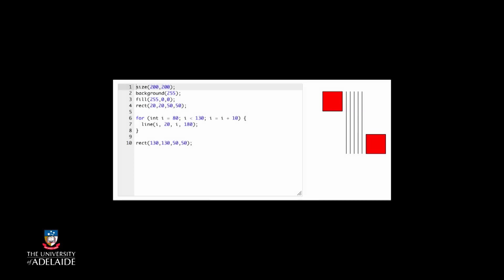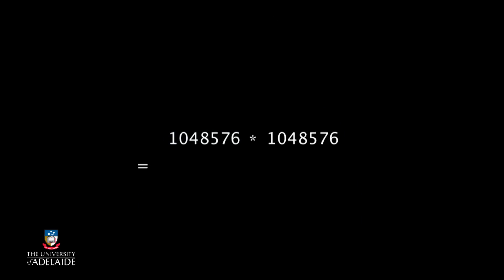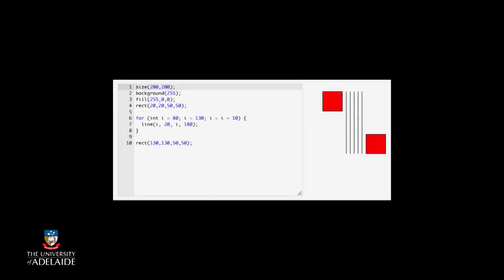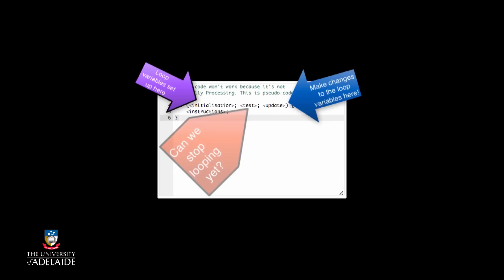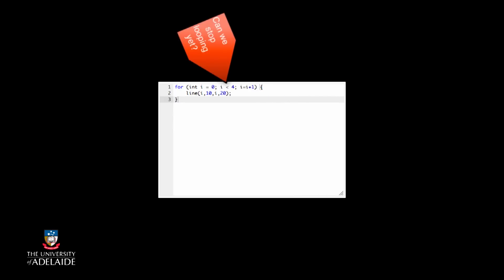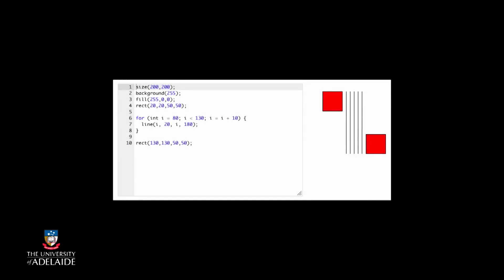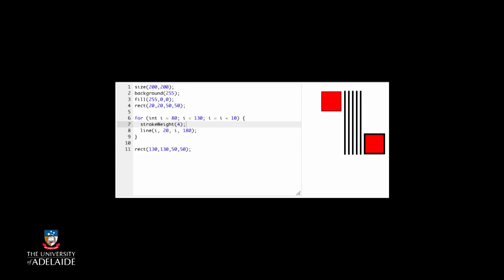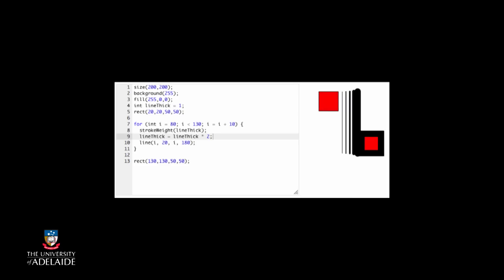Code101x: Combining Data And Repetition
Code101x
Think. Create. Code.
Repetition And Data
Week 3: Repetition: Creating And Recognising Patterns